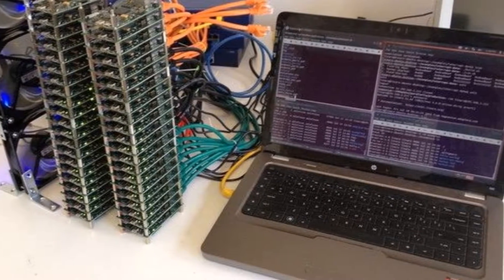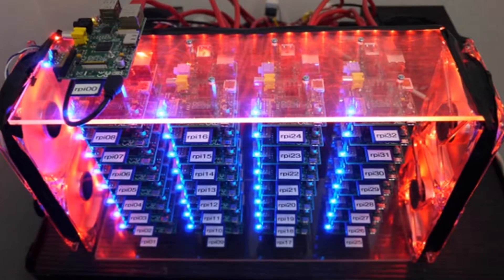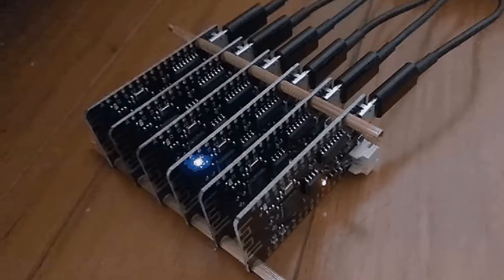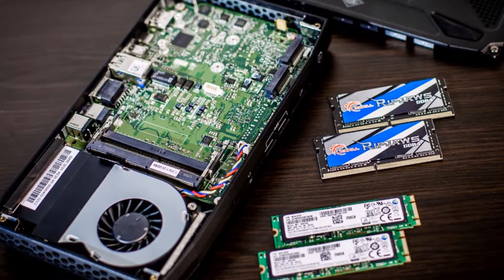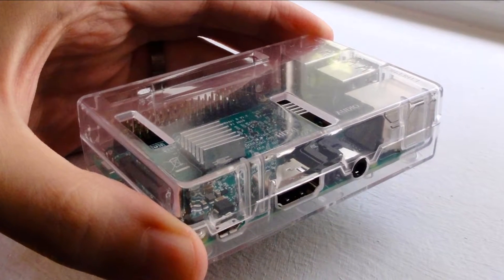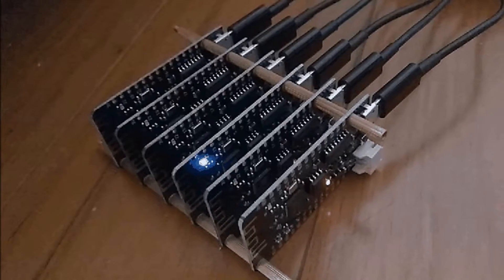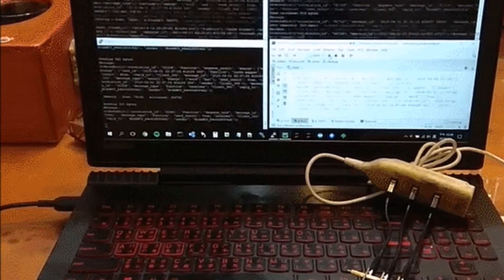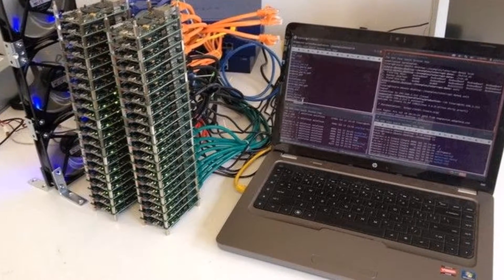BREAKING NEWS!!! Mini DIY Super Computer Built For Under $100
Anyone who would like to build their very own mini super computer may be interested in this awesome build which has been created called Broccoli and consists of an ESP32 cluster that can be built for less than $100. Check out the video below to learn more about the miniature super computer which has been created by Wei Lin.
Rather than using Raspberry Pi 3 mini PCs its creator has used ESP32 boards and explained the main reason why, “a Raspberry Pi 3 still costs USD 35 or more, if you can build a cluster with a smaller machine, such as ESP32, so the cost of each node only costs $7 or so. Under the same budget, the lower the cost of a single node is, the more nodes can be, and it will be more ideal for some purposes”.

Mini DIY Super Computer Built For Under $100